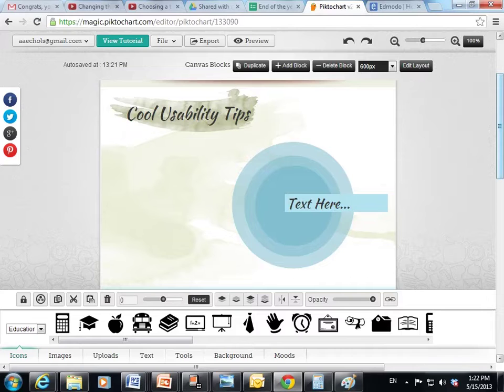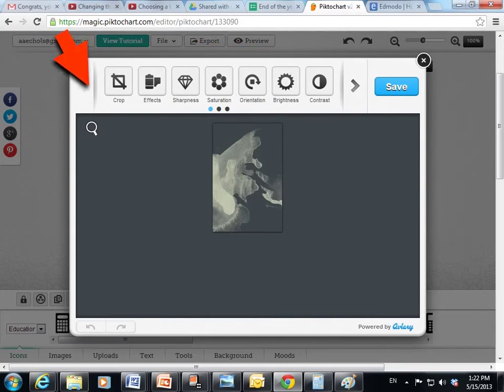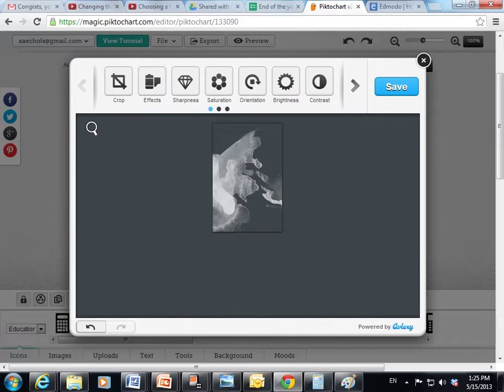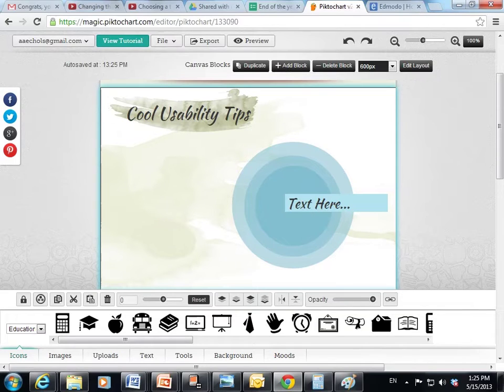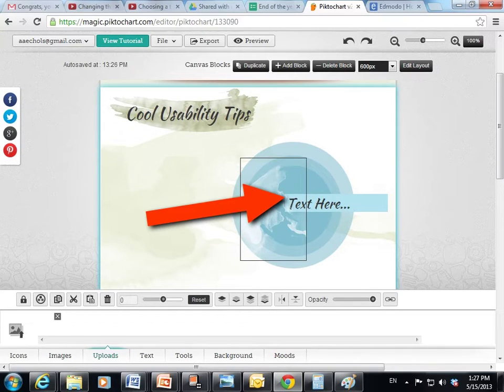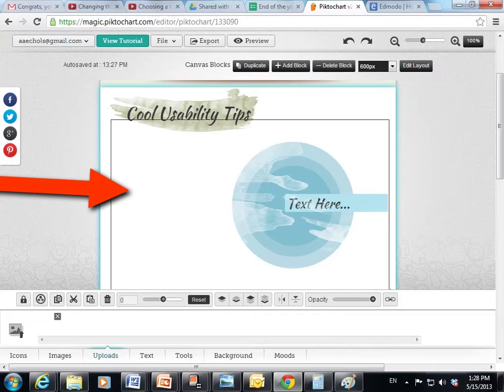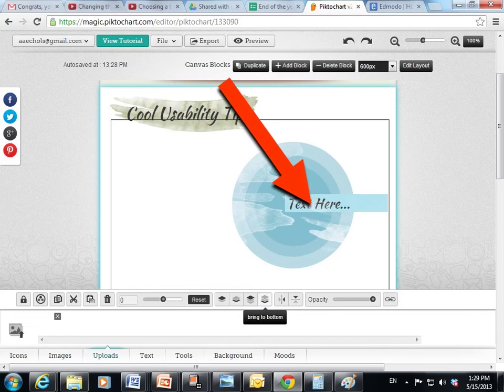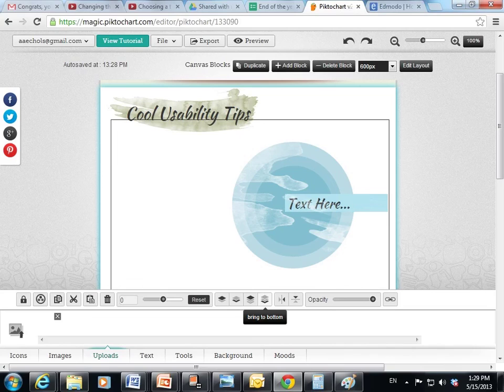Changing an image on Piktochart